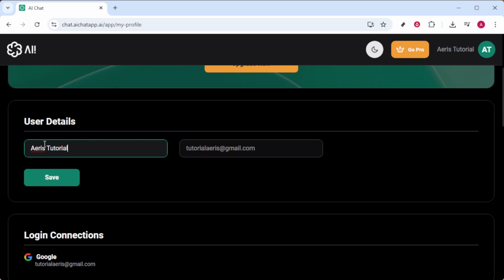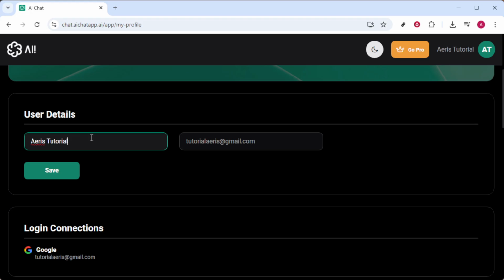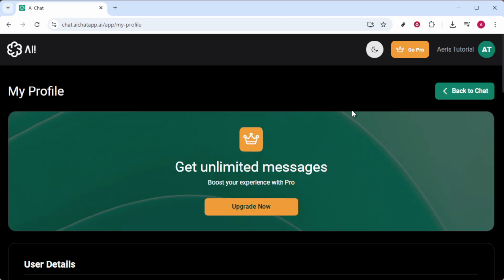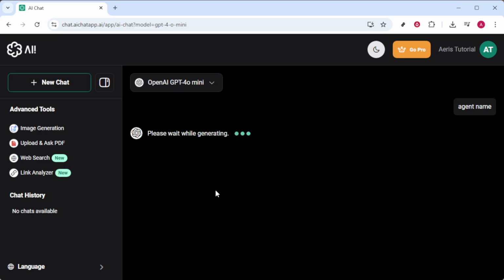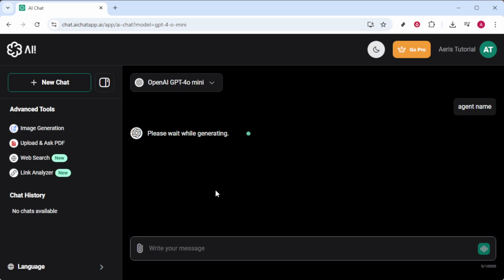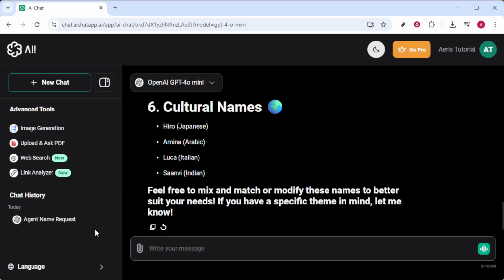How To Access Autogpt Without Coding (2025)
Learn how to access AutoGPT without any coding experience in this easy step-by-step tutorial. Perfect for beginners, entrepreneurs, and AI enthusiasts who want to use AutoGPT for automation, content creation, or business tasks. Follow our simple guide to set up AutoGPT through no-code platforms and start using AI tools effortlessly.